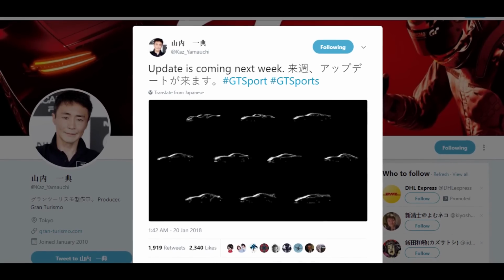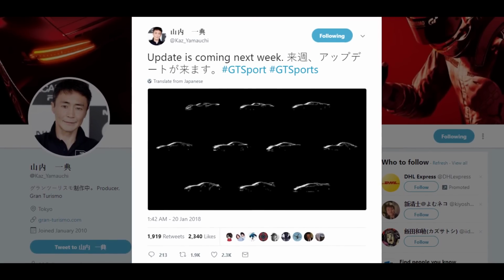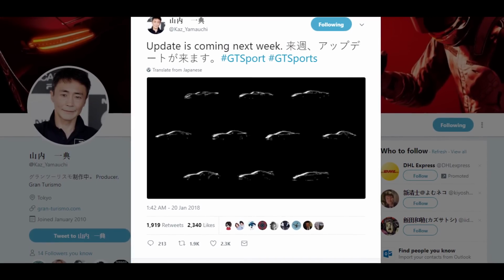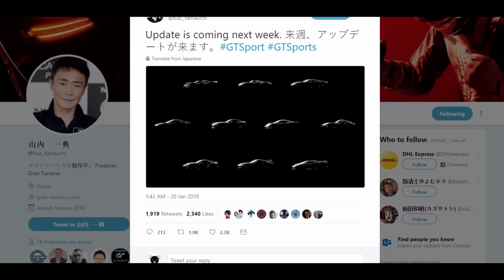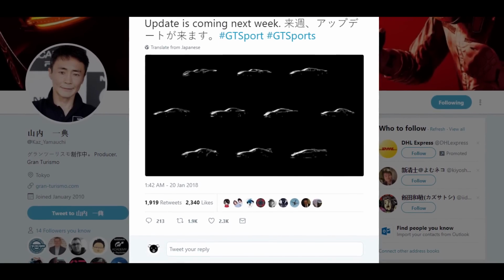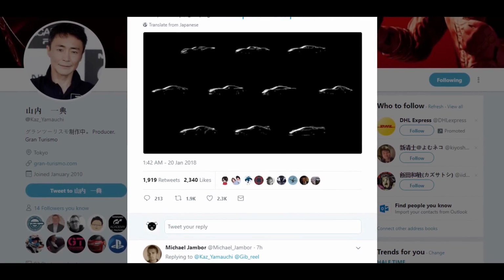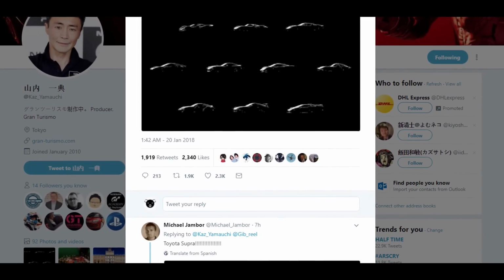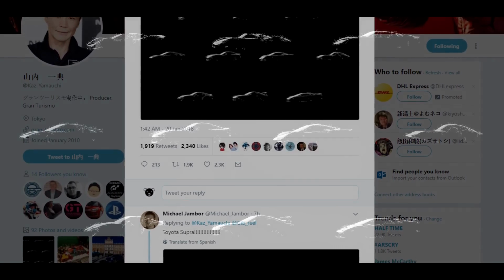Supra + 9 other New Cars - GT Sport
January's update has been teased, and so far all we know is 10 more cars will be added. What do you think should be added?